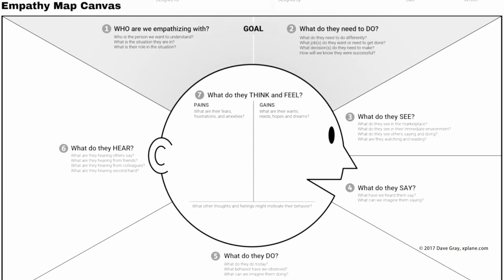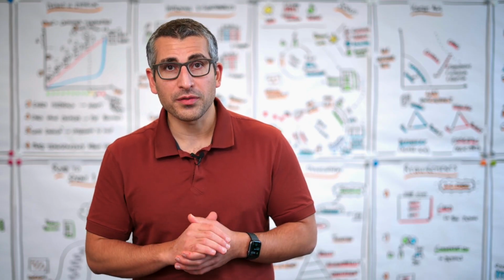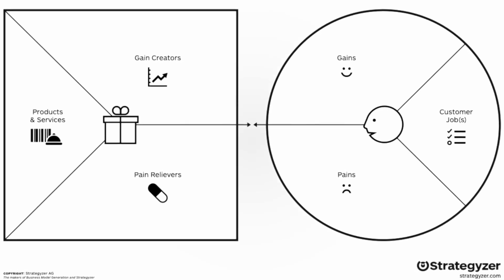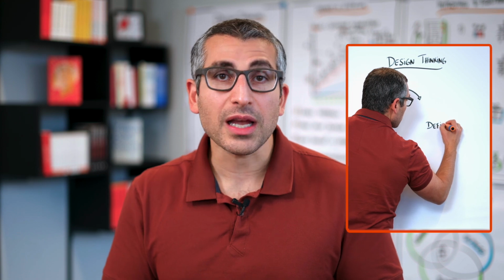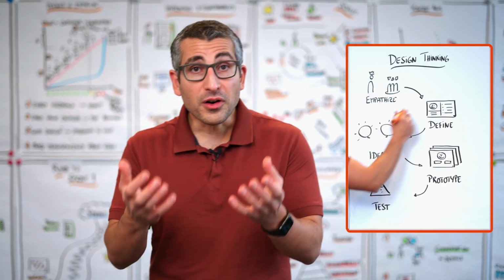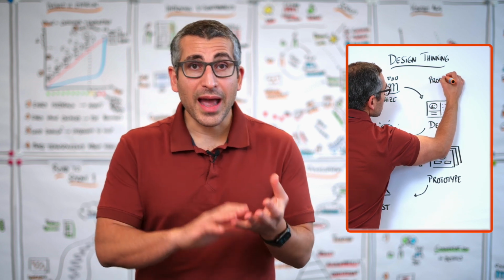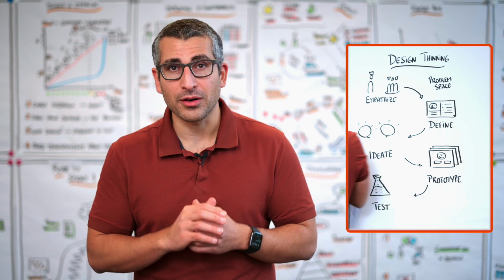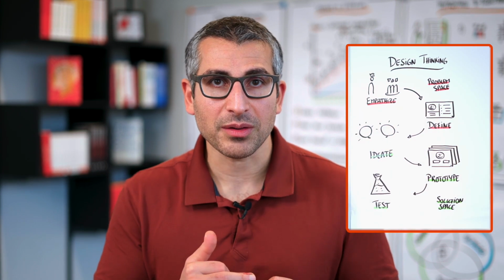Design Thinking (Module 3) | Agile Fundamentals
Learn more about Design Thinking and how to use it while working in an agile way.